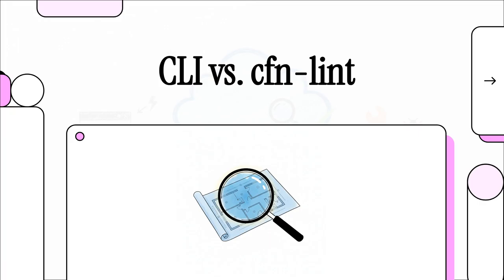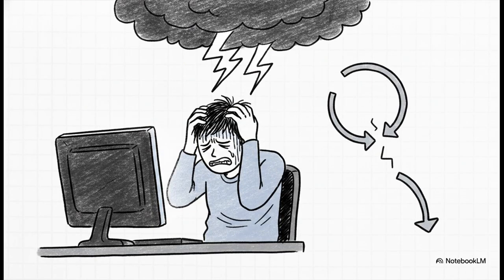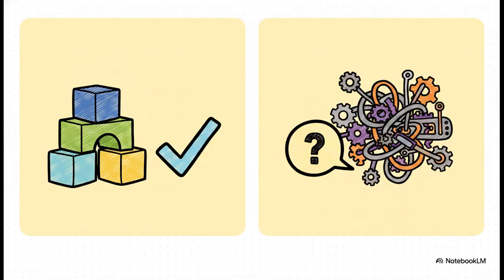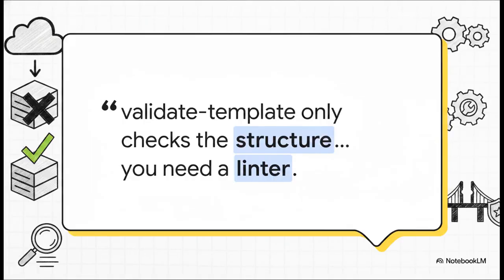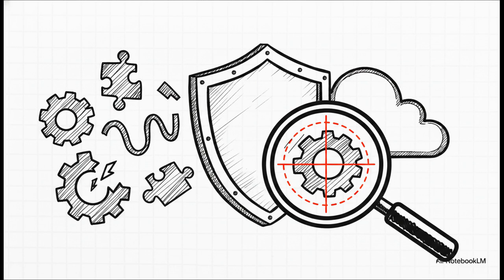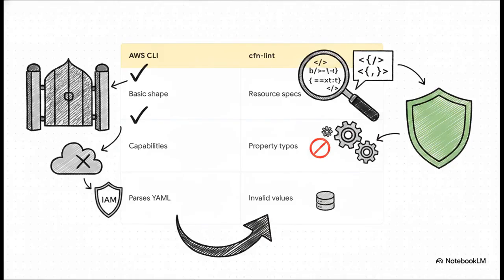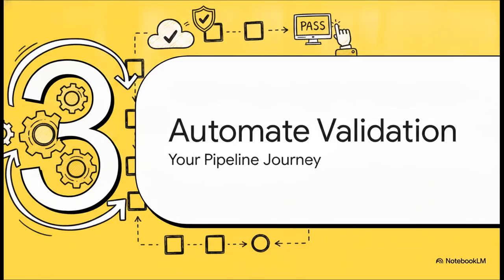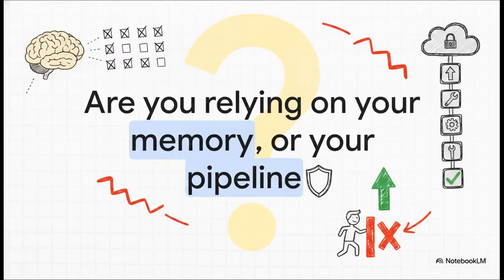Validate AWS CloudFormation Templates Like a Pro | cfn-lint vs validate-template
Deploying an invalid CloudFormation template can lead to failed deployments, rollback events, and unnecessary downtime. In this video, you'll learn how to validate AWS CloudFormation templates using both the **AWS CLI** and **cfn-lint**, ensuring your Infrastructure as Code (IaC) is production-ready before deployment.

We'll compare the strengths and limitations of each validation tool and show how to integrate them into modern **CI/CD pipelines** for automated infrastructure validation.

* Why CloudFormation template validation is important
* Common causes of CloudFormation deployment failures
* Using `aws cloudformation validate-template`
* What AWS CLI validation checks
* Limitations of `validate-template`
* Introduction to `cfn-lint`
* Installing and configuring `cfn-lint`
* Detecting syntax errors and property validation issues
* Validating resources against official AWS specifications
* Finding logical configuration mistakes
* Using Docker for consistent validation environments
* Integrating validation into CI/CD pipelines
* GitHub Actions and AWS DevOps workflows
* Infrastructure as Code (IaC) best practices
* Preventing rollback failures
* Production-ready CloudFormation workflows

By the end of this tutorial, you'll know how to build a reliable CloudFormation validation process that catches errors early, improves deployment success rates, and supports enterprise-grade DevOps practices.

This tutorial is perfect for AWS Cloud Engineers, DevOps Engineers, Platform Engineers, Site Reliability Engineers (SREs), Cloud Architects, Infrastructure Engineers, and developers working with Infrastructure as Code.